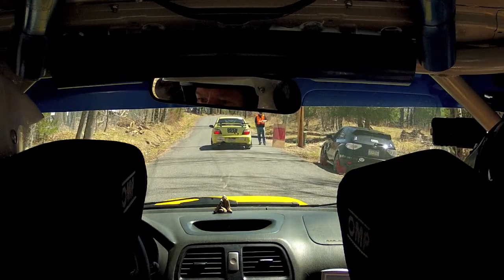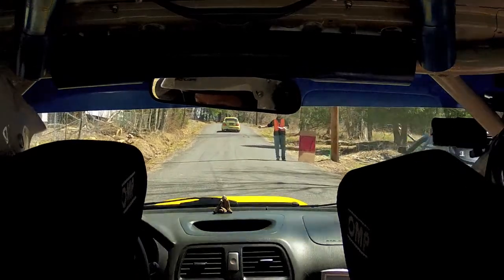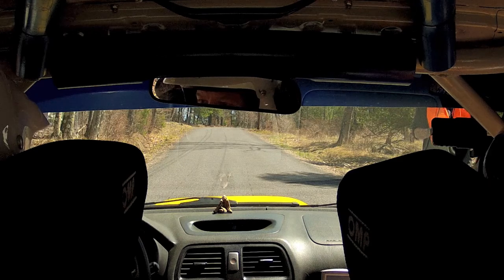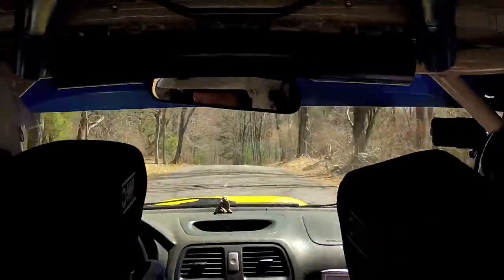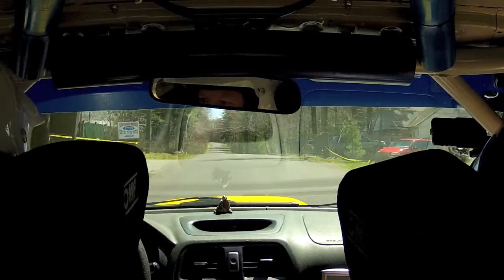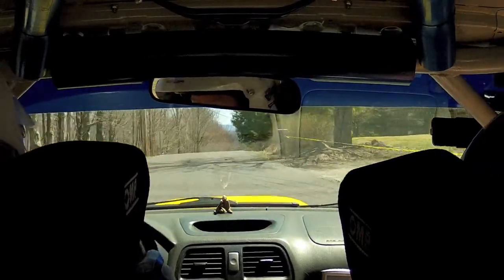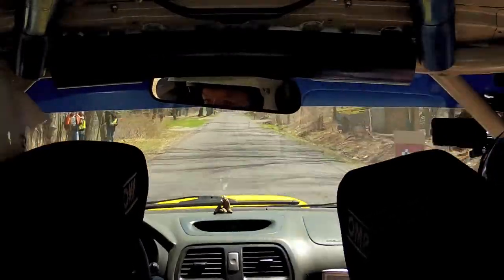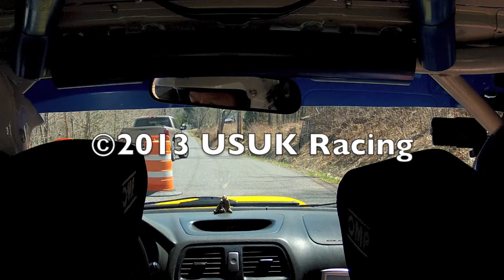ESPR 2013 #10: Anawana Lake 2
USUK Racing's Kieran & Simon Wright take on Stage 10 at Empire State Performance Rally 2013

You can view this video with an accompanying log display

Stage start in video: 02:28.0
Start with countdown: 02:23.0
Event: Empire State Performance Rally 2013
Stage: 10 - Anawana Lake 2
Distance: 2.30
Official time: 2m 6.0s